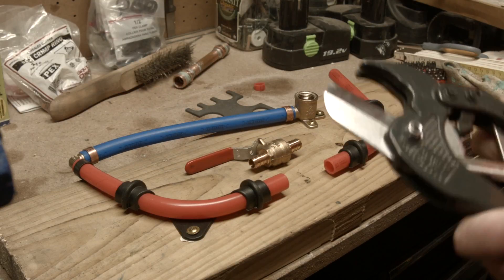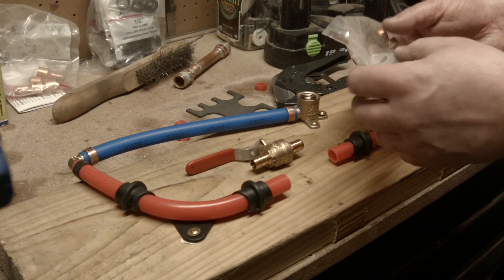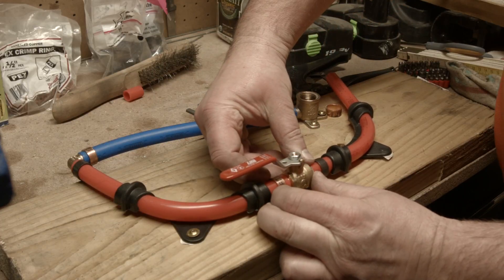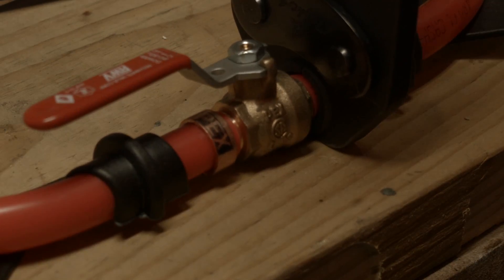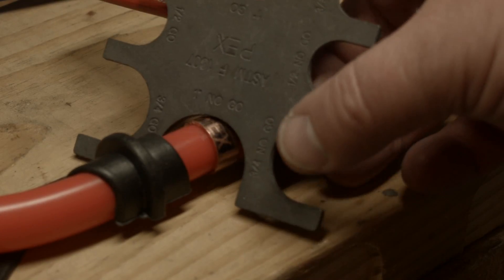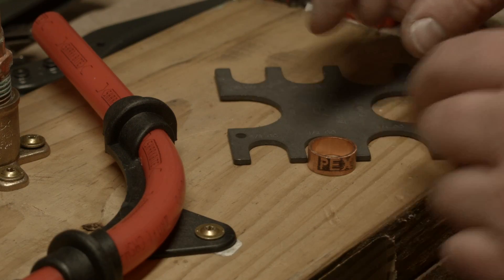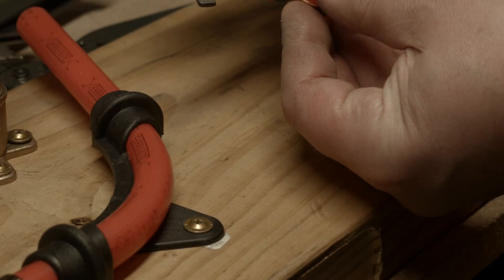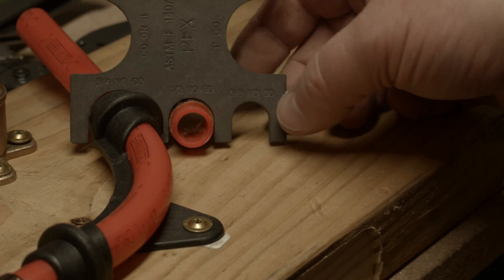Working with PEX Pipes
A quick video to show how PEX pipes work.